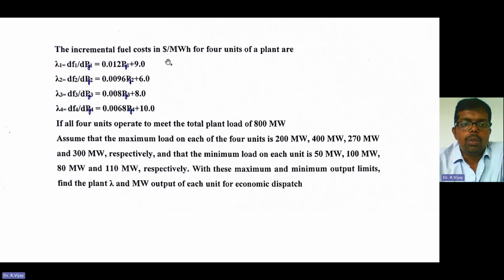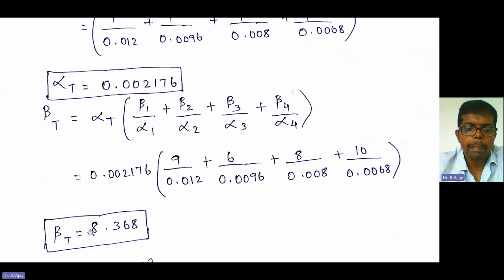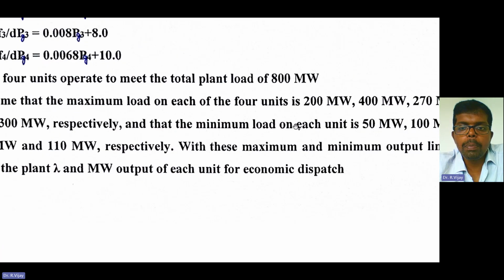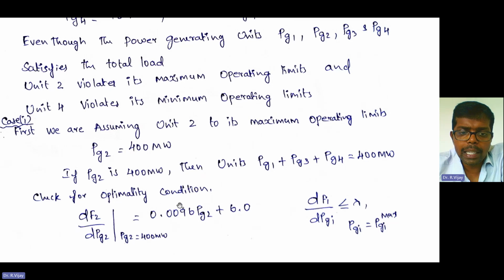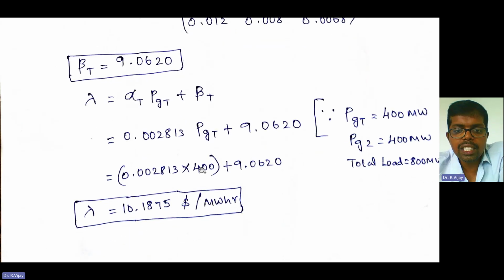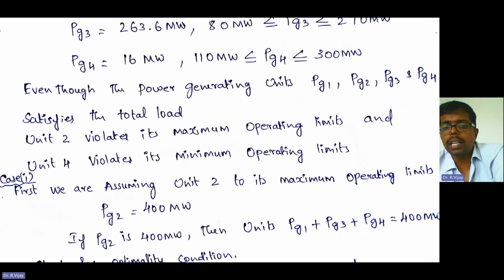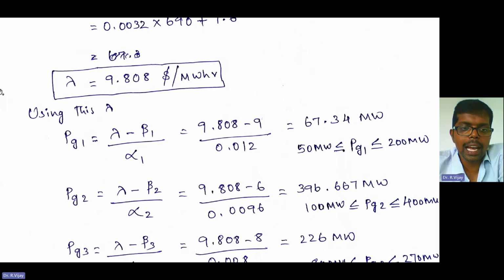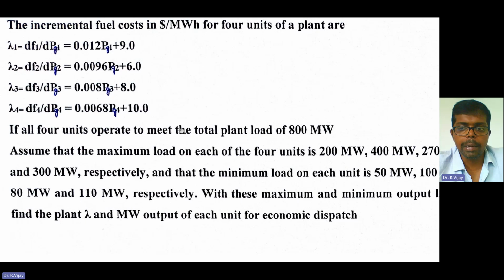Solved Example Problem 32 - Economic Load Dispatch with Multiple Lambda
The incremental fuel costs in $/MWh for four units of a plant are
λ1= df1/dPg1 = 0.012 Pg1+9.0
λ2= df2/dPg2 = 0.0096 Pg2+6.0
λ3= df3/dPg3 = 0.008 Pg3+8.0
λ4= df4/dPg4 = 0.0068 Pg4+10.0
If all four units operate to meet the total plant load of 800 MW.
Assume that the maximum load on each of the four units is 200 MW, 400 MW, 270 MW and 300 MW, respectively, and that the minimum load on each unit is 50 MW, 100 MW, 80 MW and 110 MW, respectively. With these maximum and minimum output limits, find the plant λ and MW output of each unit for economic dispatch.